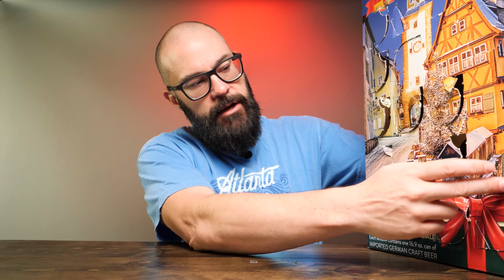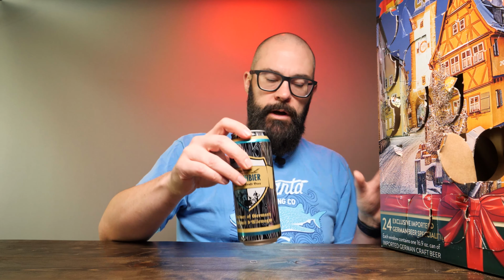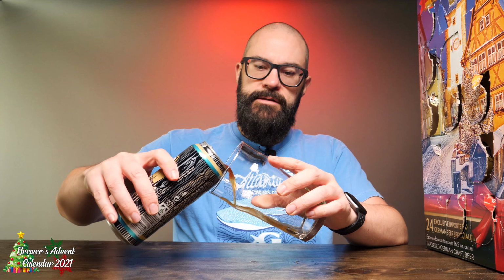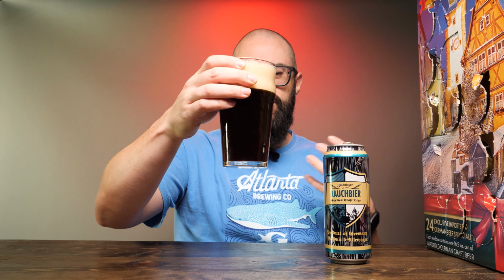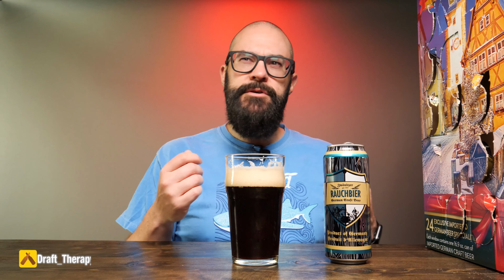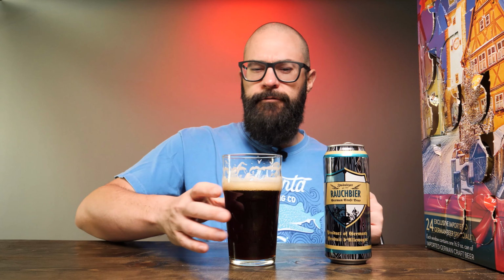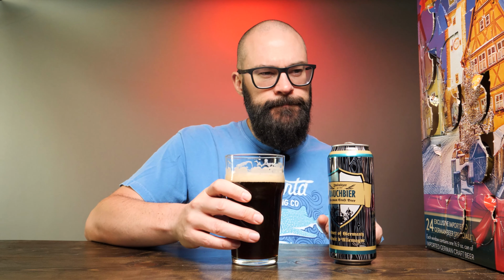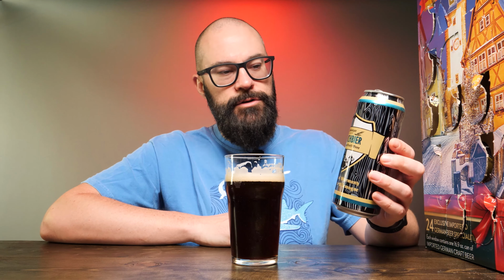Costco's Kalea Brewer's Advent Calendar 2021 - Day 19, December 19th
It's Day 19, December 19th of Costco's Kalea Brewer's Advent Calendar for 202, and it's the last day of the teens before we really hit the home stretch.  I've been looking for a surprise for the last few days, and I think this is one of the biggest surprises to come out of this box.  Not all surprises are good ones, but is this a "good" surprise?  You can be the judge.